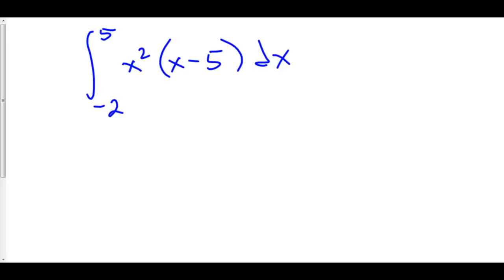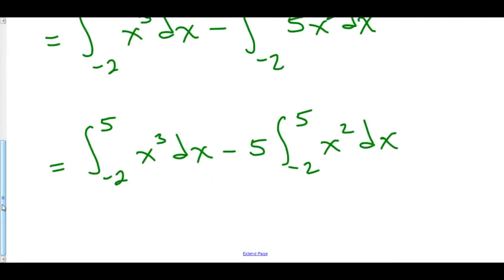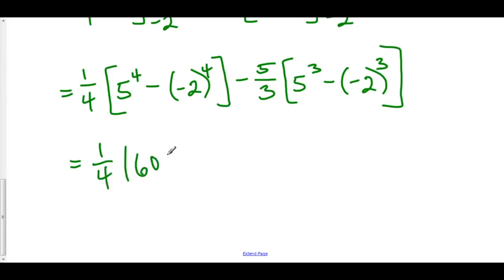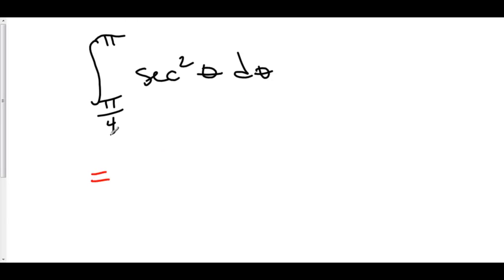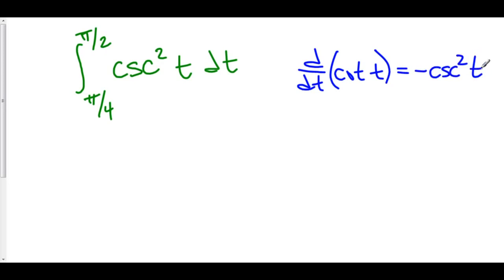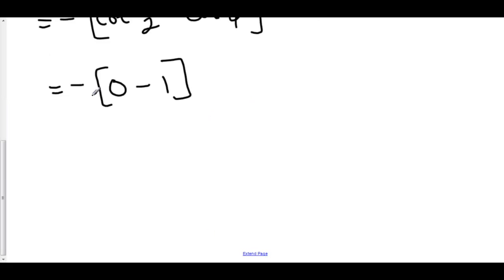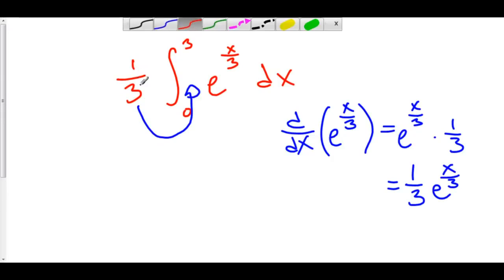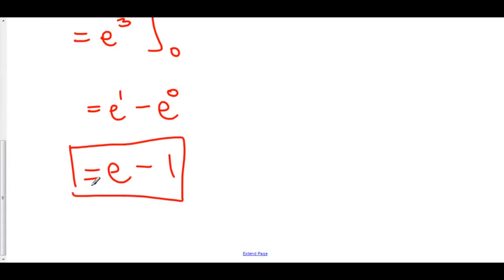Merged Integ Integ Integ